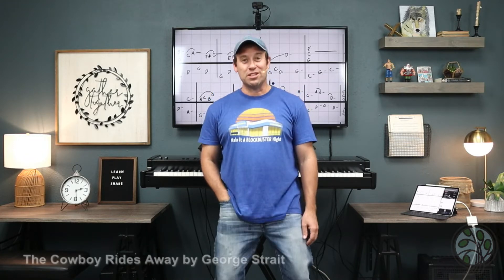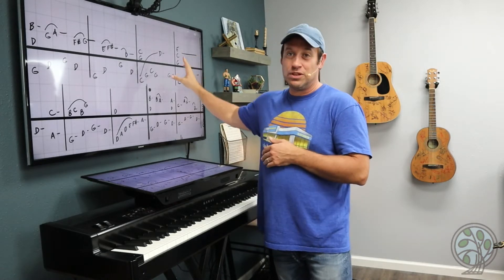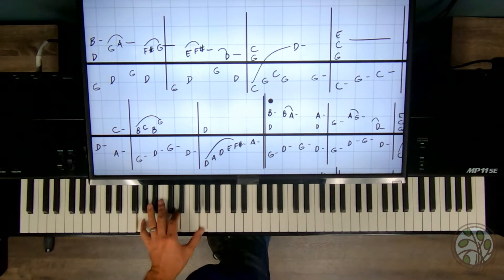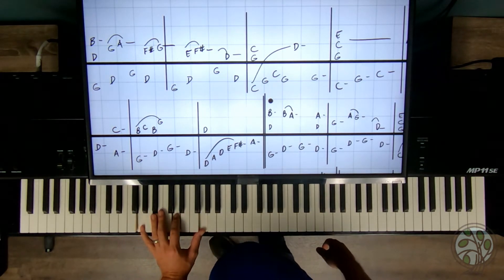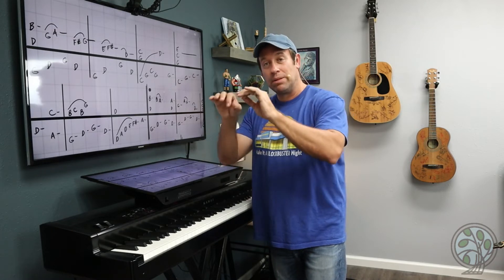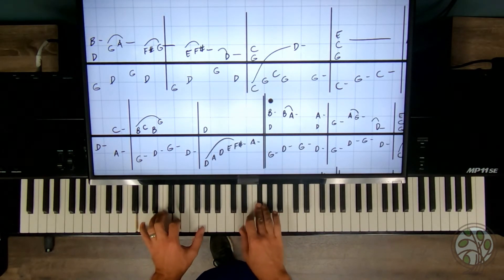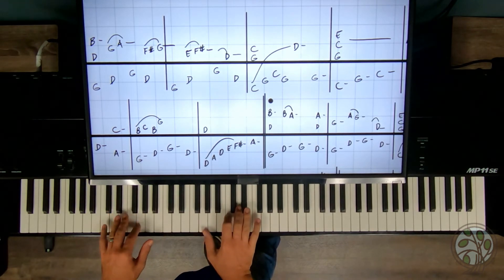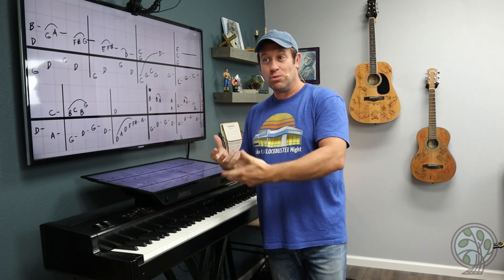🎹 🤠Learn To Play Piano | The Cowboy Rides Away George Strait | Accurate Lesson | Correct Sheets ✅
to learn the rest of this song, download my sheets, and try thousands of more lessons just like it.  Beginners welcome!  Enjoy, Shawn